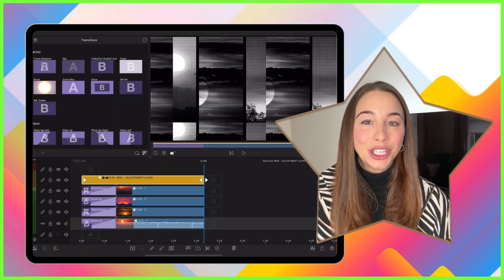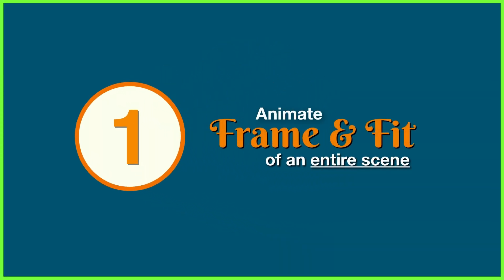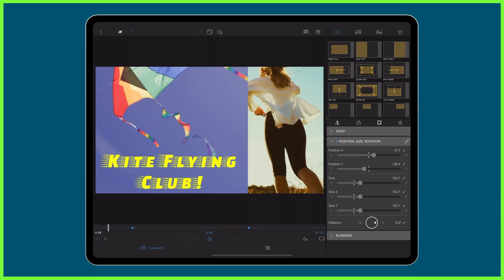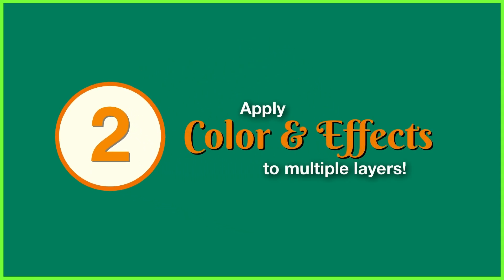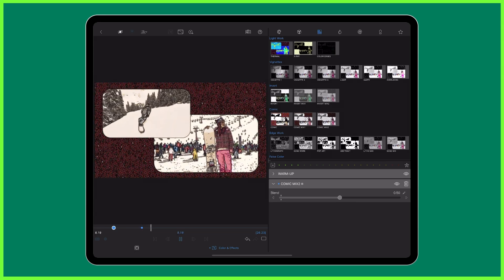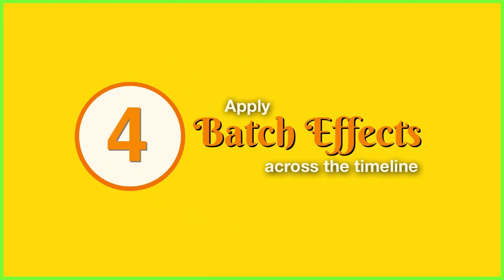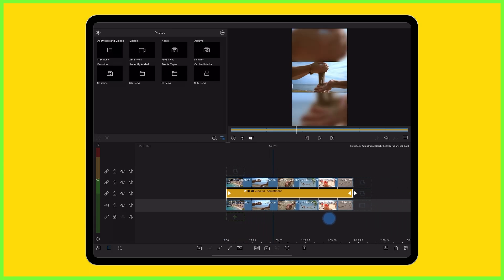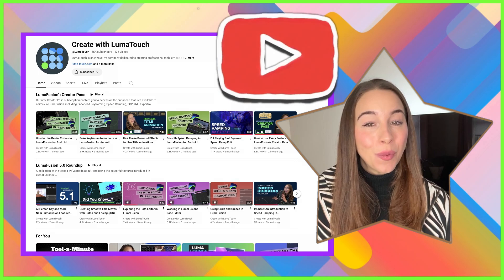5 Ways to Use Adjustment Clips in LumaFusion 5.2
Discover 5 powerful ways to use Adjustment Clips in LumaFusion to animate scenes, apply effects, speed up your workflow, and take your edits to the next level - fast!